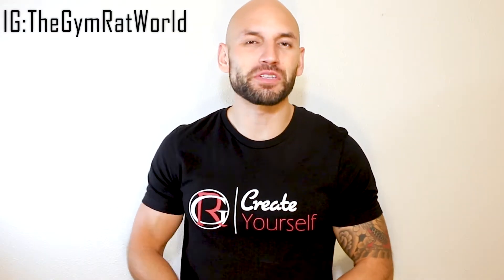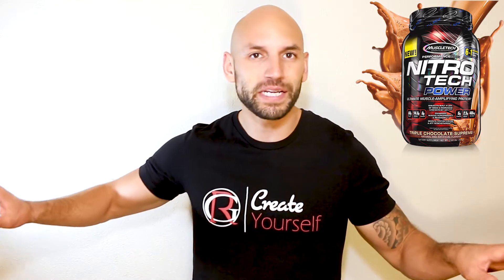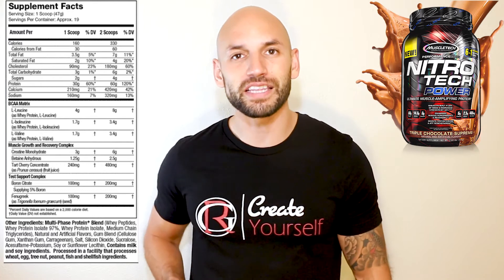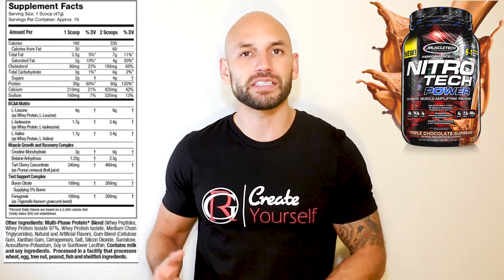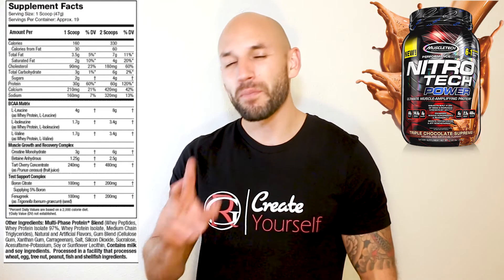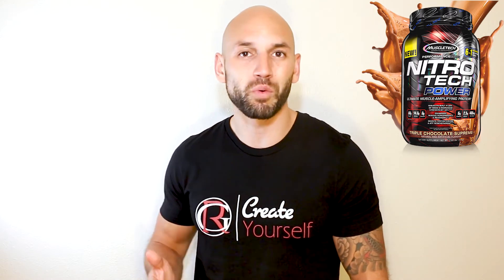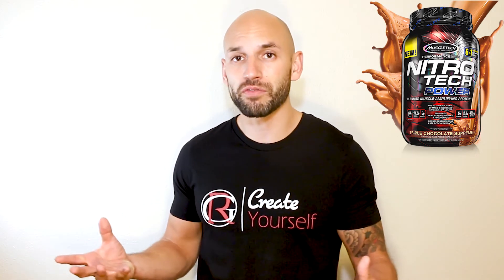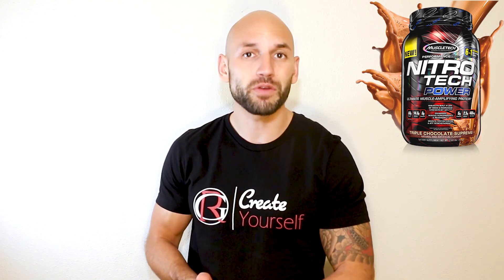MuscleTech: Nitro Tech Power Protein Supplement Review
Thanks for checking out my MuscleTech: Nitro Tech Power Protein Supplement Review.

MuscleTech brought their almost 20 years of experience to this Power Post Workout Supplement that has Creatine, Betaine, Tart Cherry, BCAA's and more. Perfect for an athlete or highly active person. Not good for a weekend warrior.